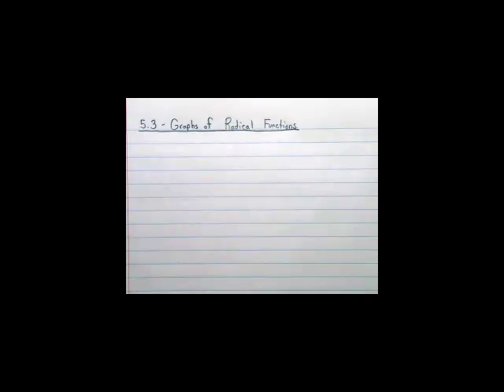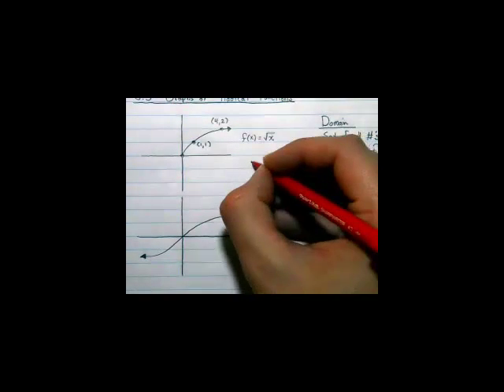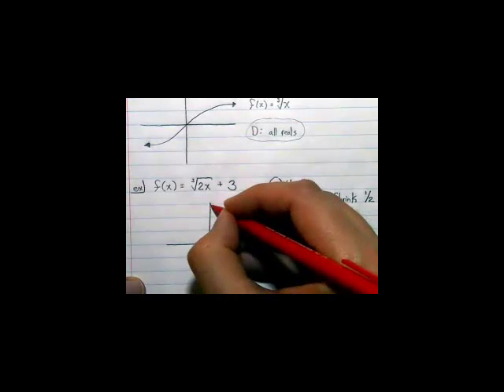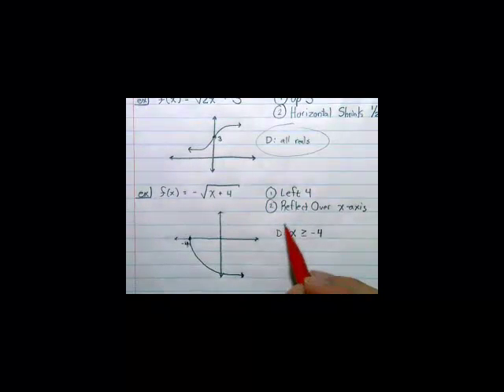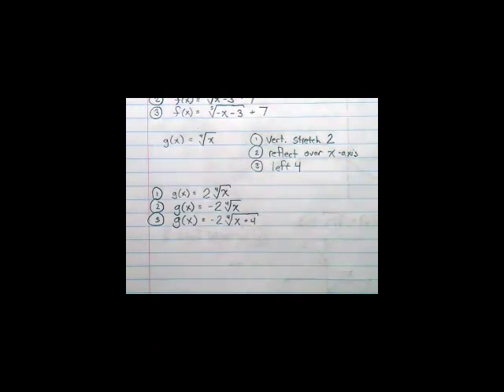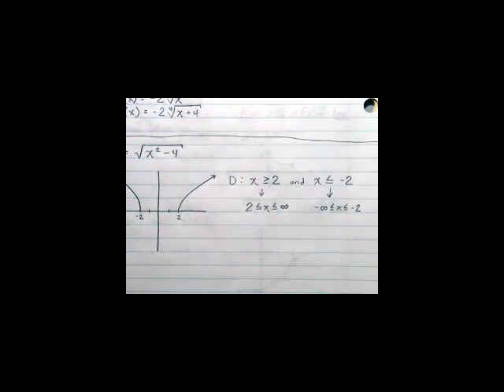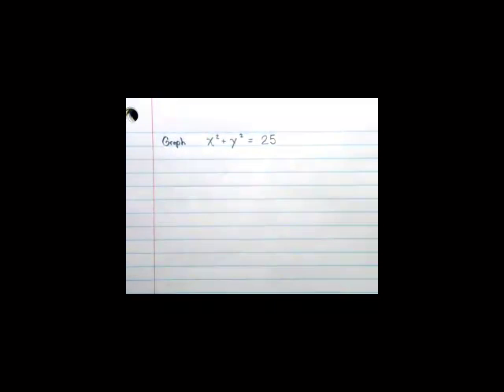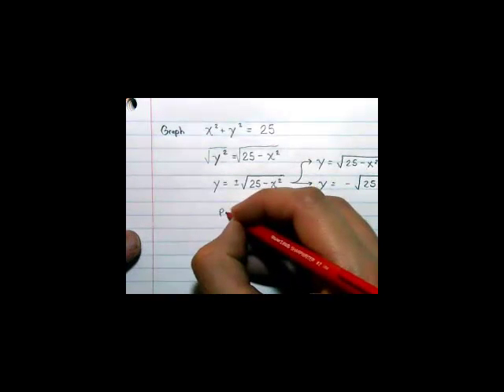5.3 - Graphing Radical Functions